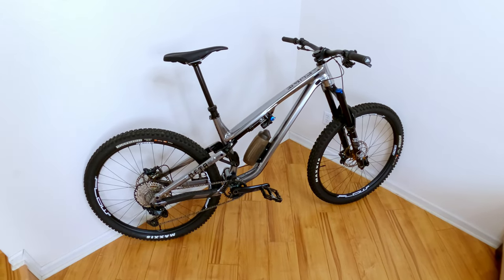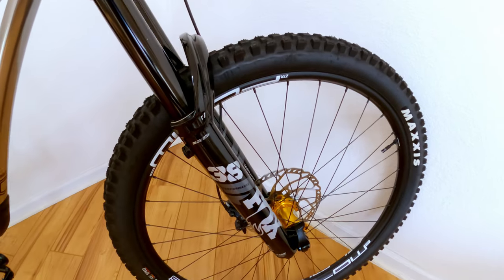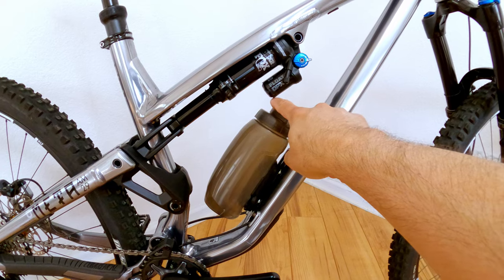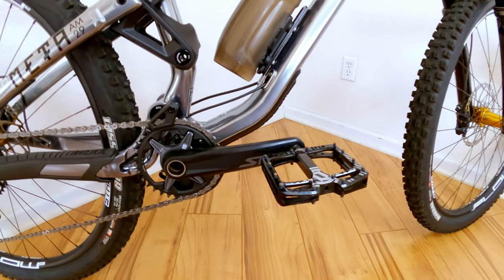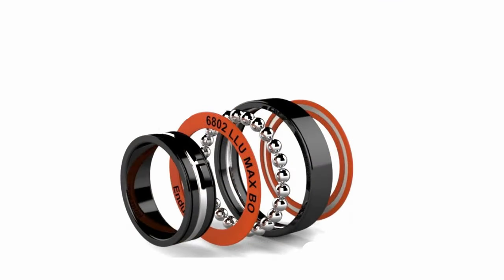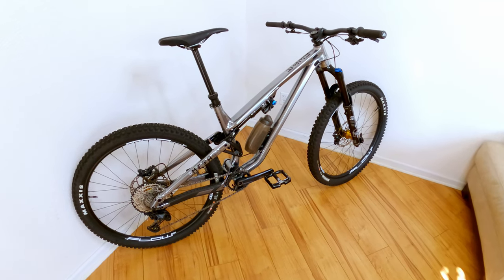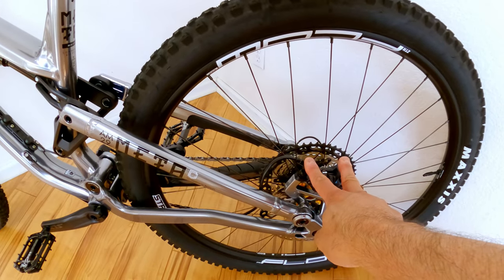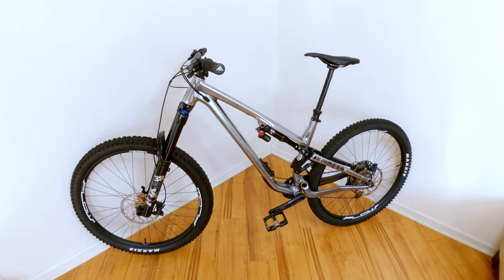2021 Commencal Meta AM Review/Bike Check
Review/bike check of my 2021 Commencal Meta AM. I will do a separate ride review video for you guys here shortly. If you have any questions just post them in the comment section below and I will be happy to answer them for you. Also, check out my friend's channel Straight Line MTB (Link Below) He has some awesome videos on the Meta AM and Meta TR.

Come join my Commencal Bicycles Subreddit. Made for riders by riders.

Steep Seat Tube Angles & Their Impact w/ Coach, Joel Harwood

00:00 - Intro
00:49 - Bar, Stem Grips
01:53 - Brake, Calipers, Rotors
02:15 - Fork
02:50 - Rim and Hubs
03:16 - Rear Shock
03:53 - Water Bottle Fitment
04:35 - Dropper Post
05:37 - Cranks, Pedals and Bash Gaurd
06:25 - Frame/Chain Slap Protection, Cable Routing
07:28 - Rear Derailleur and Cassette
07:53 - Frame Bracing, Suspension Bearings
10:06 - Frame Material
10:24 - RideWrap Kit
11:47 - Rear Caliper Relocation
12:55 - Rocker Link Strength
13:23 - Frame Sizing
14:23 - Frame Geometry